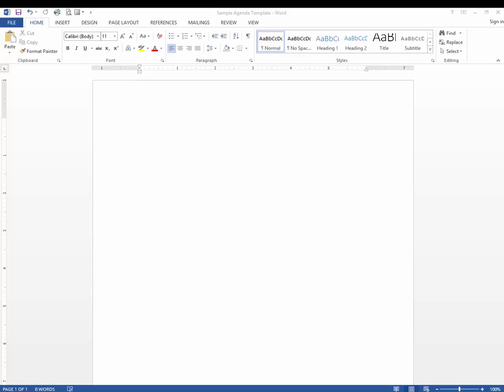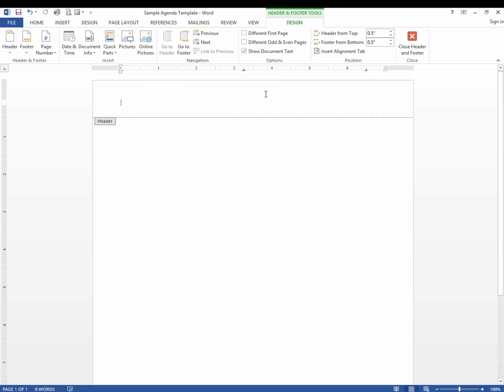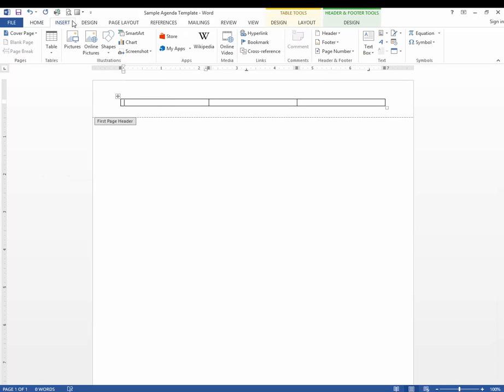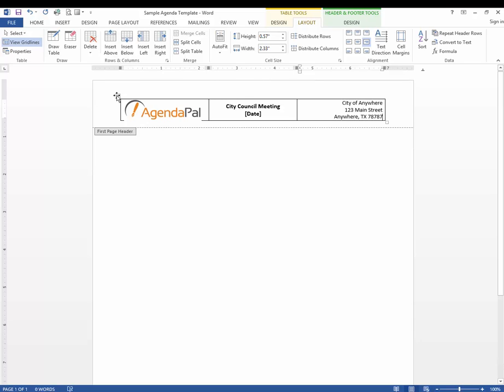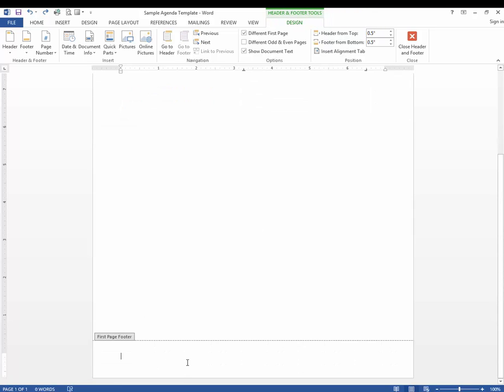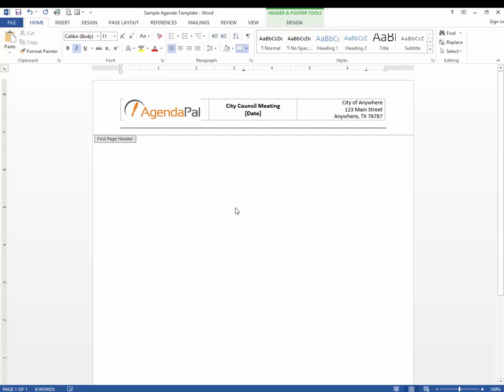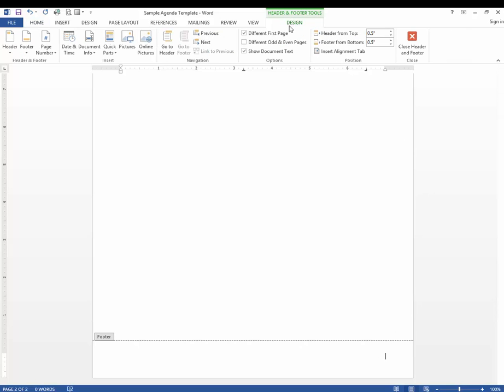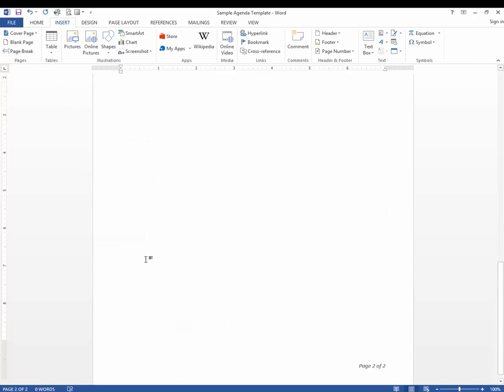Public Meeting Agenda Formatting Best Practices Guide Part 1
Agenda Format Best Practices